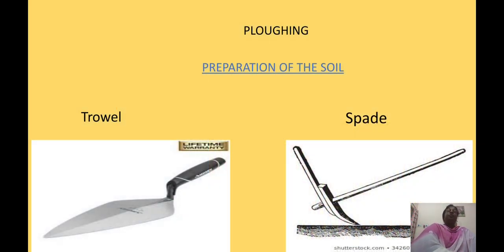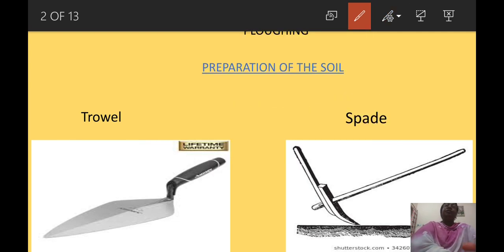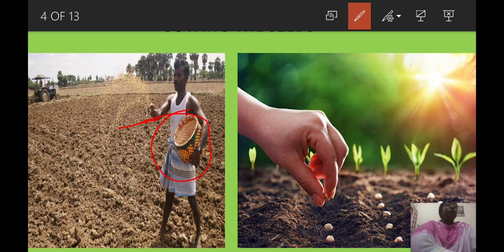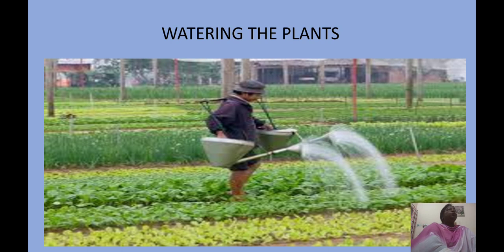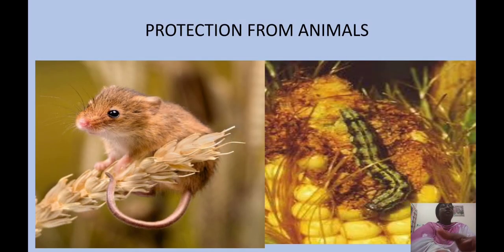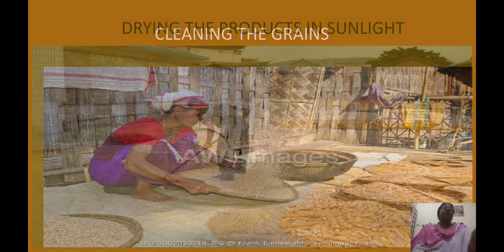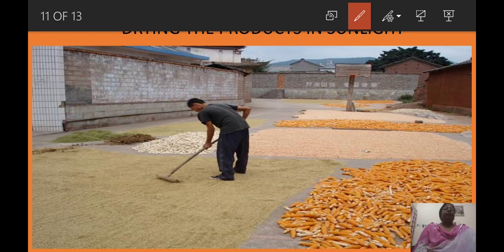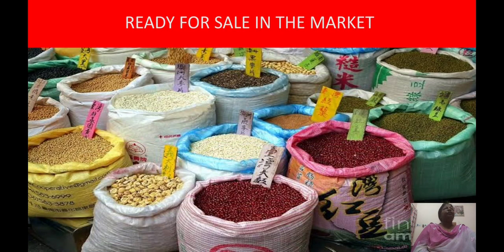Cultivation of Crops -Science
Steps involved in Cultivation of Crops in correct sequence.